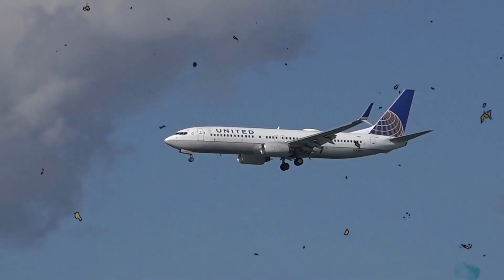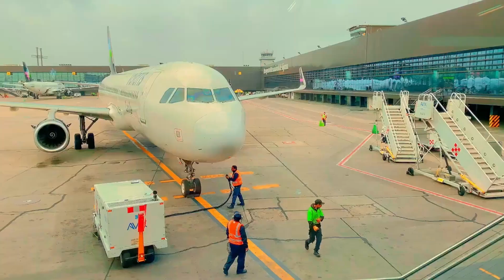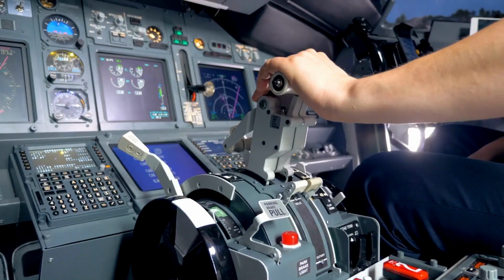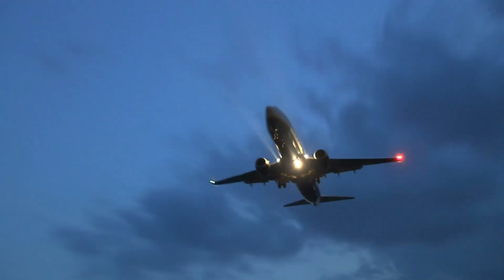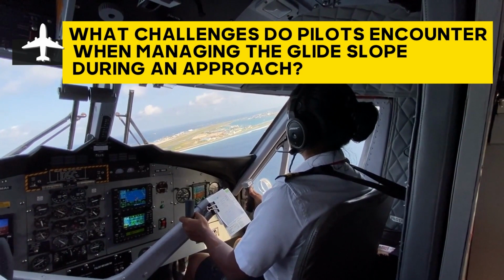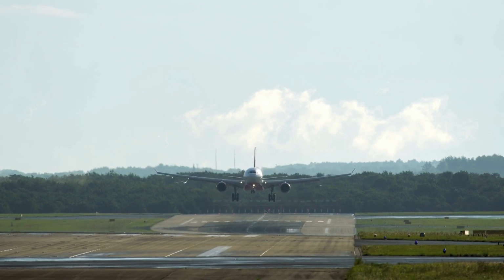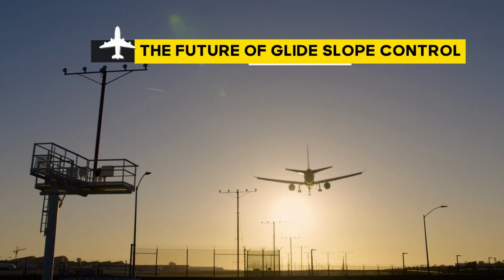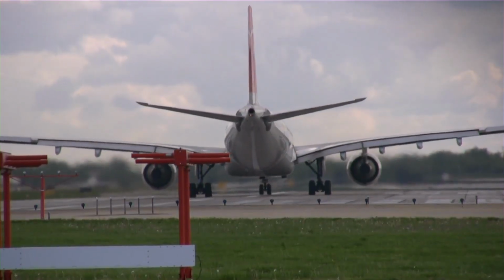How Aircraft Glide Slope Control Systems Work!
In this video, we dive into how aircraft glide slope control systems work, uncovering the hidden mechanisms that keep airplanes on a level path during descent. From precision instruments to automated adjustments, these systems play a crucial role in aviation safety. Watch now to learn the fascinating details behind glide slope control and gain insight into the technology that ensures smooth landings for aircraft.

Timestamps:
0:00 - Intro
0:26 - What's the Glide Slope, anyway?
1:13 - The Basics of Glide Slope Control Systems
2:34 - The Glide Slope Control Process
5:35 - What challenges do pilots encounter when managing the glide slope during an approach?
6:45 - How does human control impact glide slope management during an approach, with various methods and tech aids?
7:56 - The Future of Glide Slope Control
9:39 - Outro